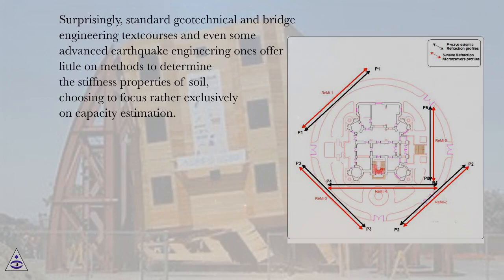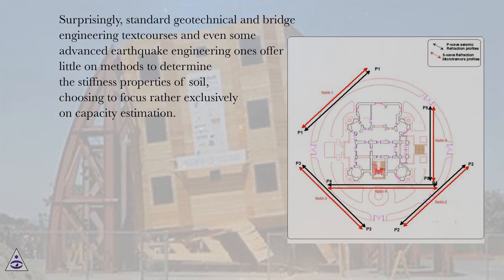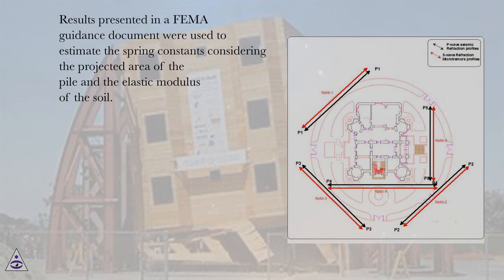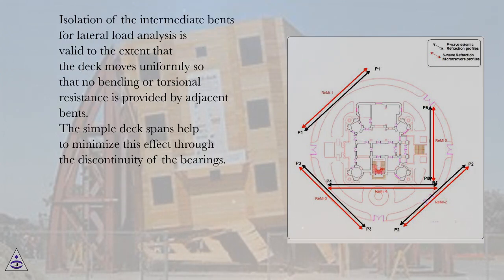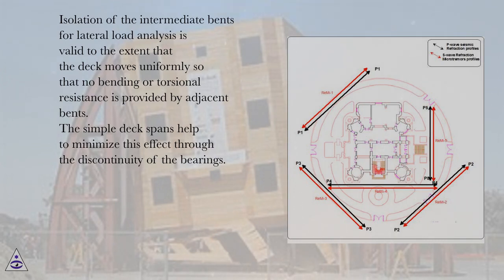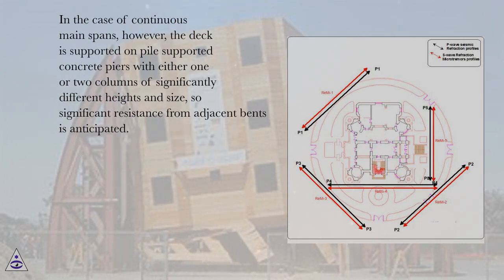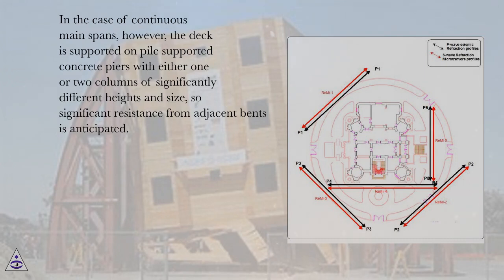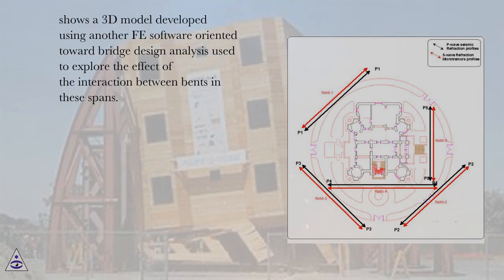Refraction- microtremor (ReMi method) - PART 2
Engineering Seismology, Geotechnical and Structural Earthquake Engineering Online Course
Section: Seismic Hazard Analysis for Archaeological Structures — A Case Study for EL Sakakini Palace Cairo, Egypt
Lesson: Refraction- microtremor (ReMi method) - PART 2
Engineering Seismology, Geotechnical and Structural Earthquake Engineering.
Introduction
The modern architectural heritage of Egypt is rich, and extensively variable. It covers all kinds of monumental structures from palaces, public buildings, residential and industrial buildings, to bridges, springs, gardens and any other modern structure, which falls within the definition of a monument and belongs to the Egyptian cultural heritage. We present herein a comprhensive geophysical survey and seismic hazard assesment for the rehabilitation and strengthening of Habib Sakakini’s Palace in Cairo, which is considered one of the most significant architectural heritage sites in Egypt. The palace located on an ancient water pond at the eastern side of Egyptian gulf close to Sultan Bebris Al-Bondoqdary mosque, a place also called “Prince Qraja al-Turkumany pond”. That pond had been filled down by Habib Sakakini at 1892 to construct his famous palace in 1897.
Various survey campaigns have been performed comprising geotechnical and geophysical field and laboratory tests, aiming to define the physical, mechanical and dynamic properties of the building and the soil materials of the site where the palace is founded. All these results together with the seismic hazard analysis will be used for the seismic analysis of the palace response in the framework of the rehabilitation and strengthening works foreseen in a second stage. We present herein the most important results of the field campaign and the definition of the design input motion.
The seismic hazard analysis for El Sakakini Palace has been performed based on historical earthquakes, and maximum intensity.PGA with 10% probability of exceedance in 50 and 100 years is found equal to 0.15g and 0.19g respectively. P-wave and S-wave seismic refraction indicated a rather low velocity soil above the seismic bedrock found at depths higher than 20m. Ambient noise measurements have been used to determine the natural vibration frequency of soil and structure of El-Sakakini Palace. The fundamental frequency of El-Sakakini palace is 3.0Hz very close to the fundamental frequency of the underlying soil, which makes the resonance effect highly prominent.
Some floors are considered dangerous since it show several resonance peaks and high amplification factors (4th and 5th floors) these floors are made of wood so, warnings to decision makers are given for the importance of such valuable structures.
The seismic design and risk assessment of El Sakakini palace is performed in two steps. In the first one we perform all necessary geotechnical and geophysical investigation together with seismic surveys and seismic hazard analysis in order to evaluate the foundation soil properties, the fundamental frequency of the site and the structure, and to determine the design input motion according to Egyptian regulations. The second phase comprises the detailed analysis of the palace and the design of the necessary remediation measures. IN the present pare we present the results of the first phase.